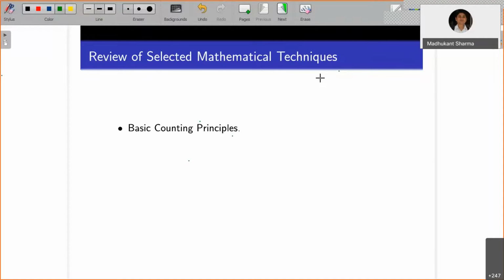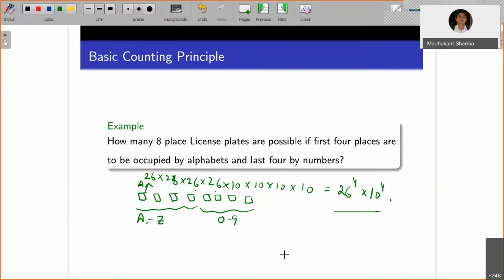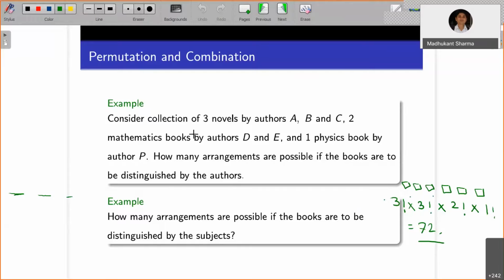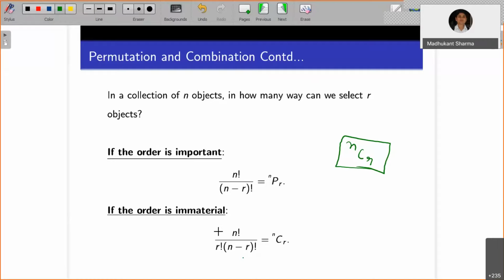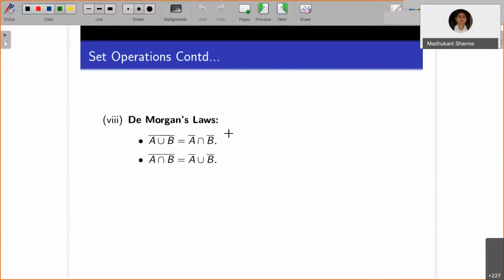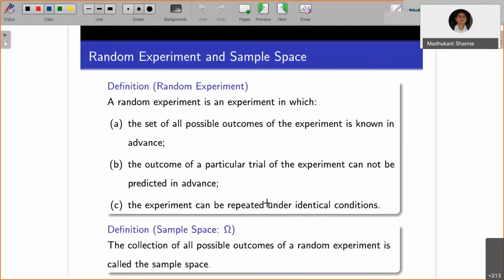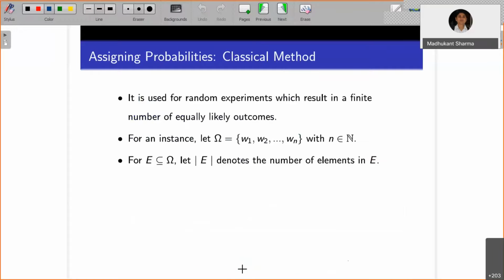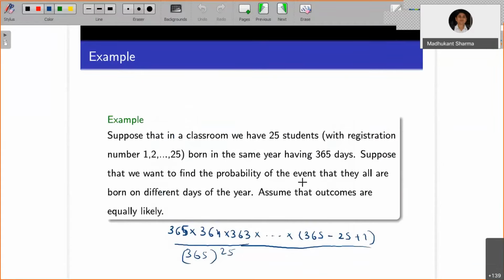Lecture 1: Preliminaries and Basics of Probabilities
This lecture includes the following topics:

1) Basic Counting Principle.
2) Permutation and Combination.
3) Algebra of Sets.
4) Classical Method for Assigning Probabilities.
5) Relative Frequency Method for Assigning Probabilities.
6) Examples.